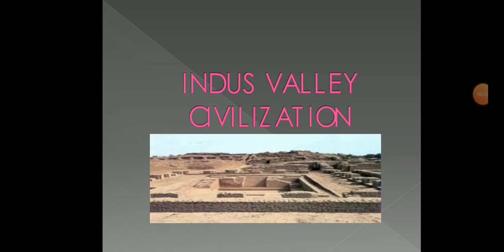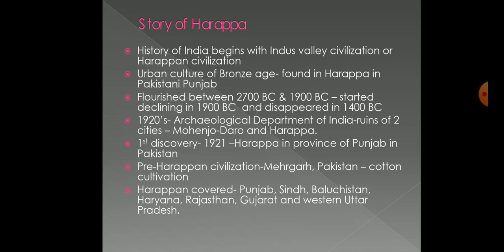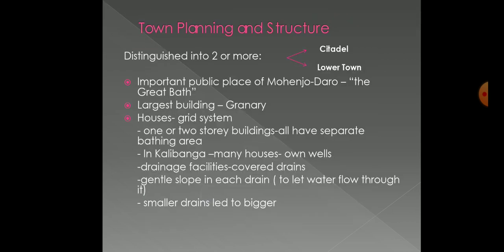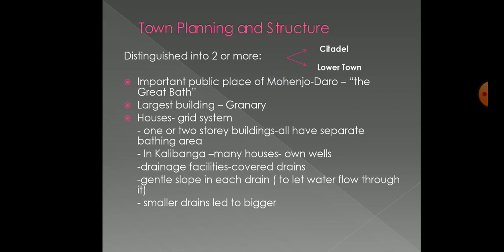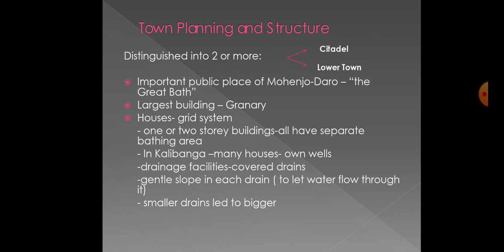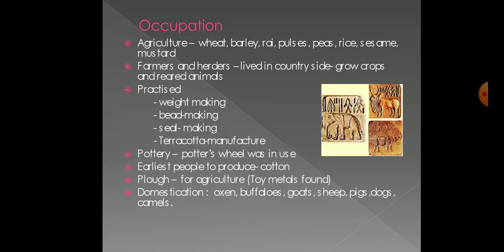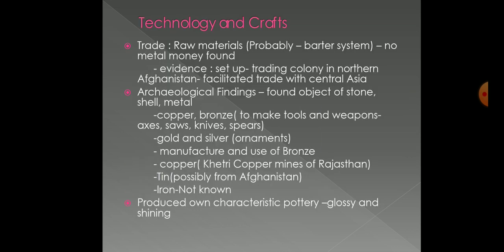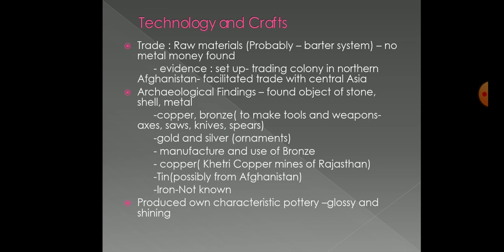Everything about Indus Valley Civilization with prelims questions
Everything about Indus Valley Civilization